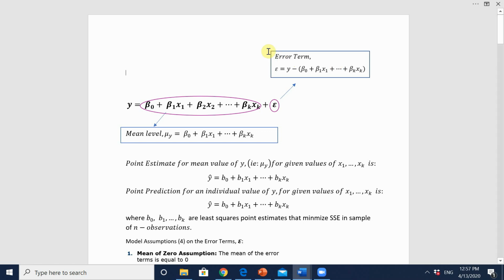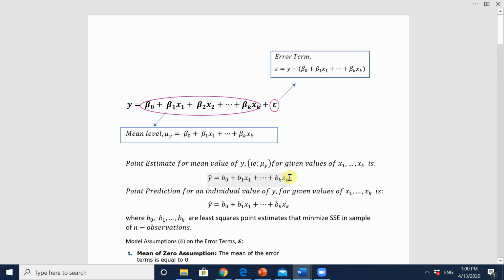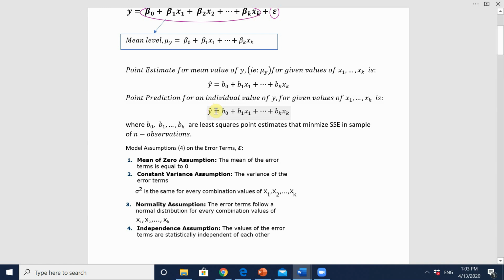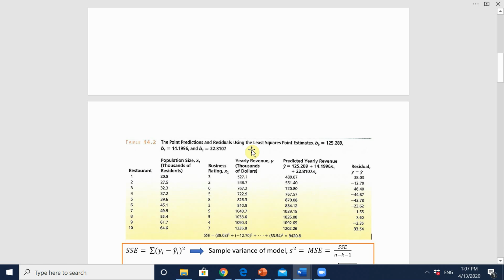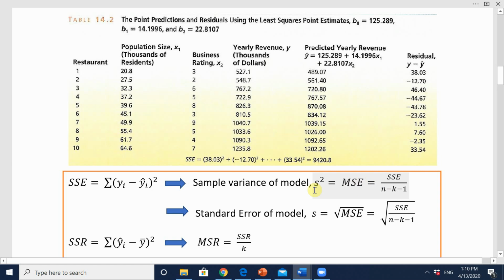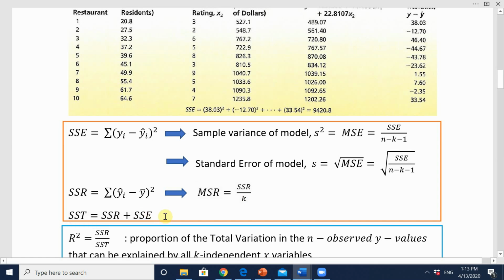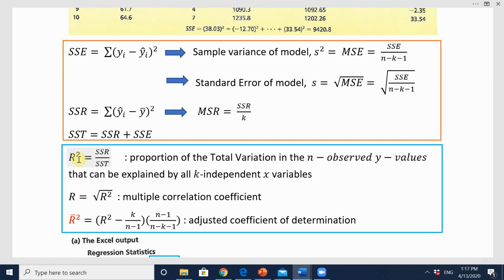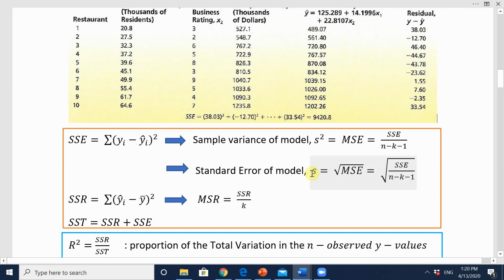Multiple Regression part1